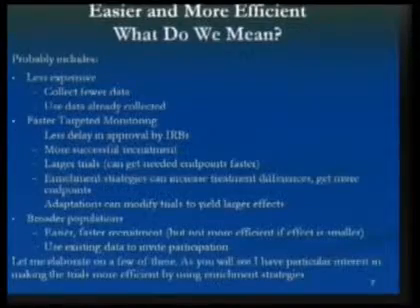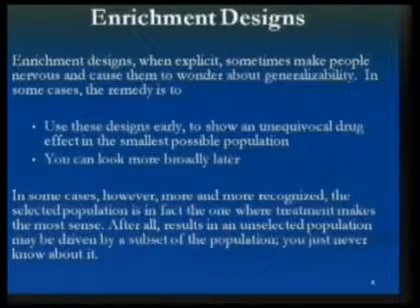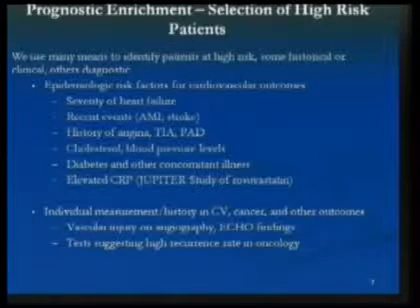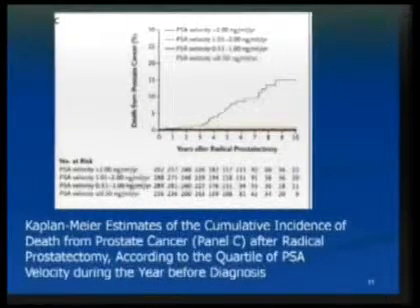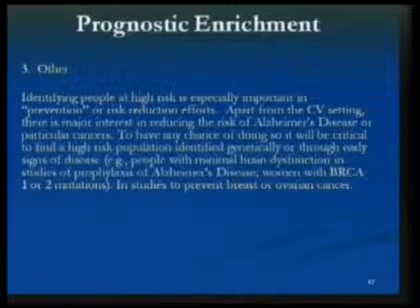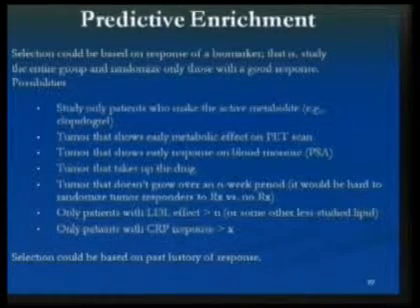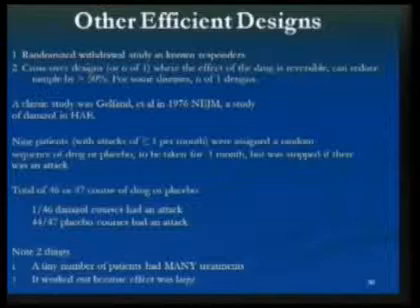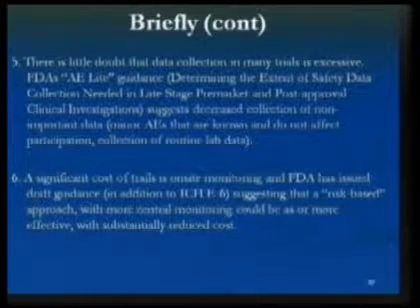Robert Temple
David Sackett Symposium

Can RCTs Become Easier and More Efficient?